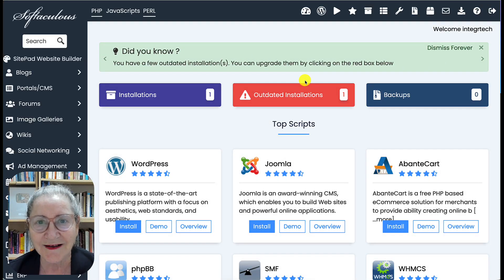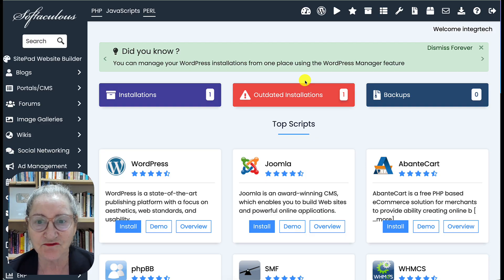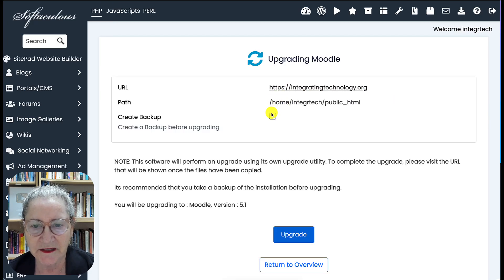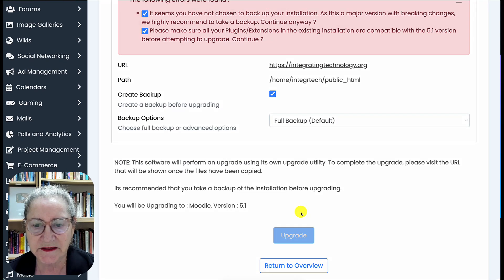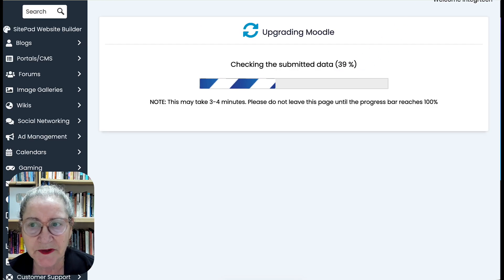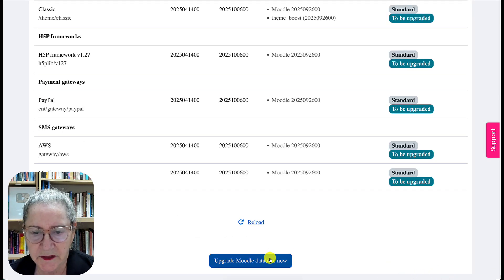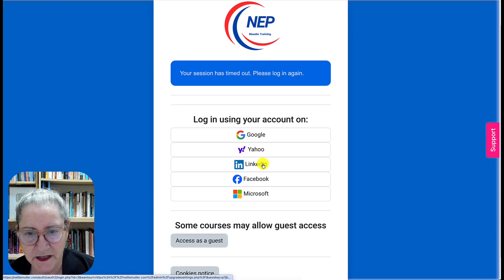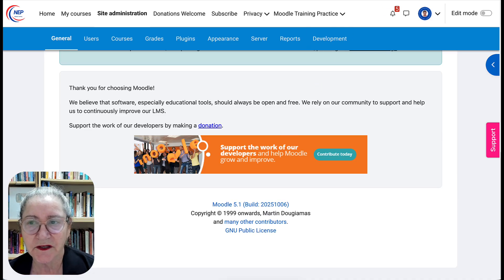Easiest Moodle Upgrade: 5.0 to 5.1 Using Softaculous in Under 3 Minutes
Upgrading your Moodle site can feel daunting, but it doesn't have to be! In this quick tutorial, I'll show you the easiest way to upgrade from Moodle 5.0 to 5.1 using the Softaculous installer.

Follow along as I, Dr. Nellie Deutsch, walk you through the entire process step-by-step. We'll cover creating a backup, running the upgrade, and updating the database. You'll see just how fast and simple this process is.

[00:00:00] Introduction to Upgrading with Softaculous
[00:00:19] Finding Your Outdated Moodle Installation
[00:00:28] Starting the Upgrade to Moodle 5.1
[00:00:39] Creating a Full Backup (Important!)
[00:00:48] Running the Softaculous Upgrade
[00:01:20] Upgrading the Moodle Database
[00:01:40] Login & Final Check
[00:01:47] Success: Moodle 5.1 is Ready!

For questions and comments, please use the comment box below.